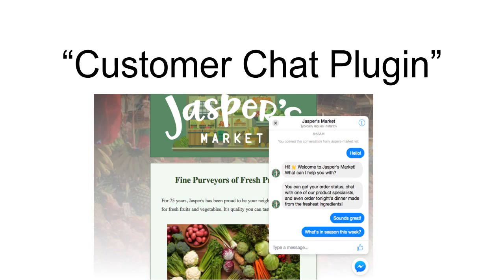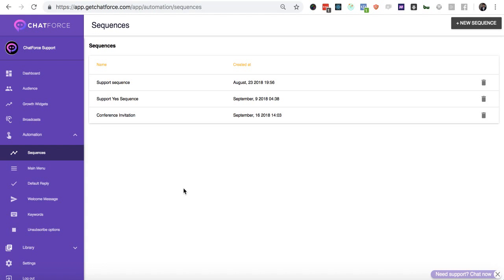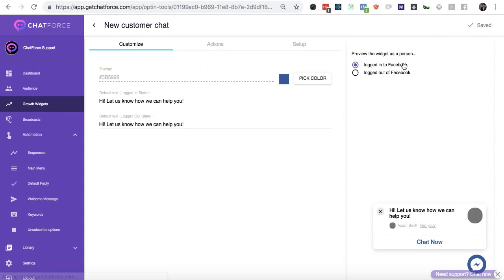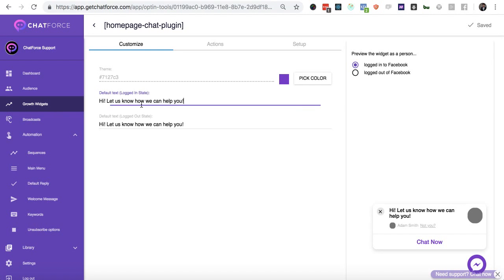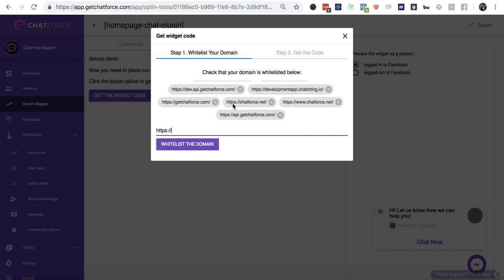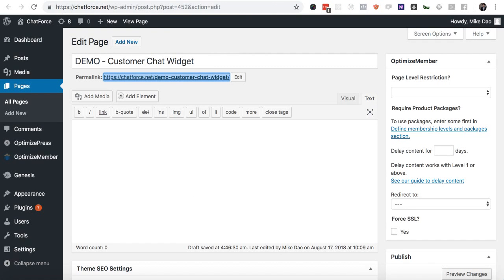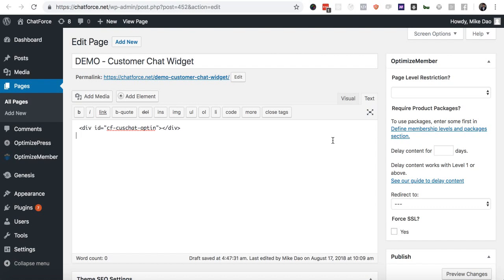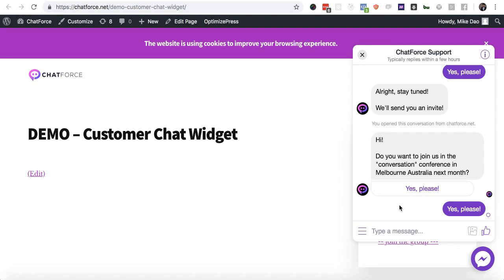3-5 - Using customer chat plugin growth widget